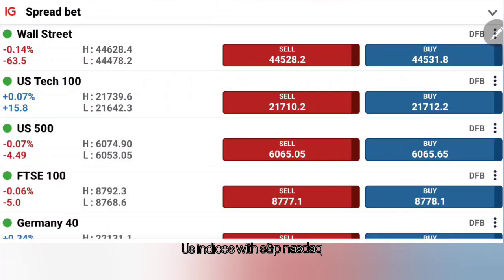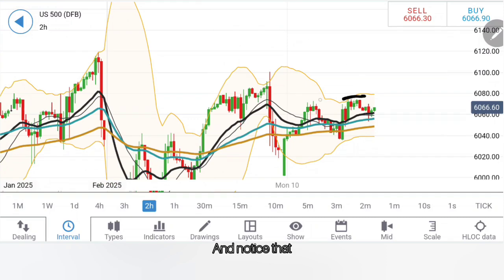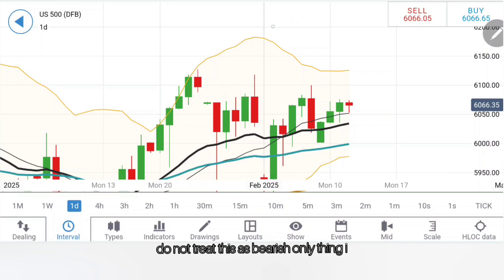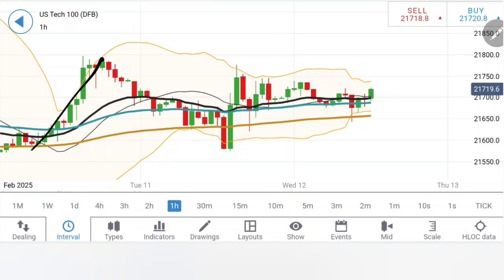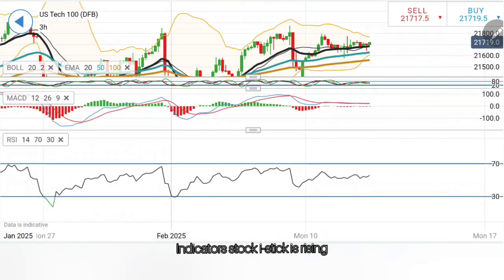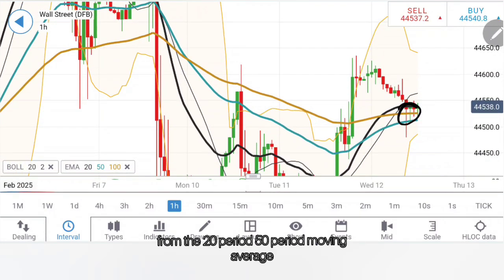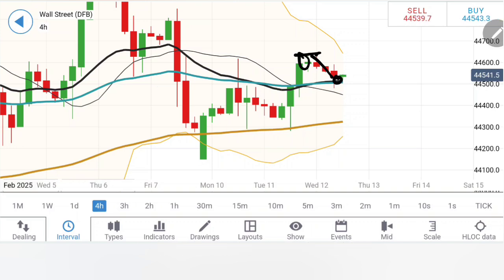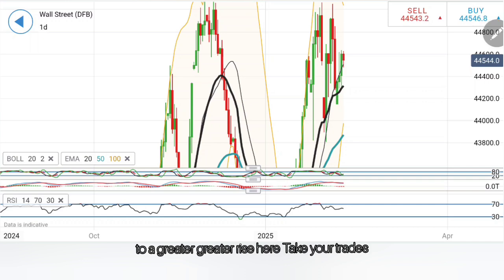US CPI Inflation News Live NASDAQ, S&P 500 & DJ30 Live Technical Analysis & Prediction Today 12 Feb